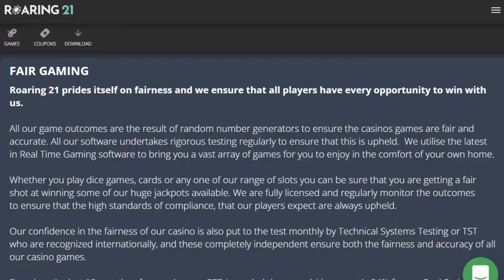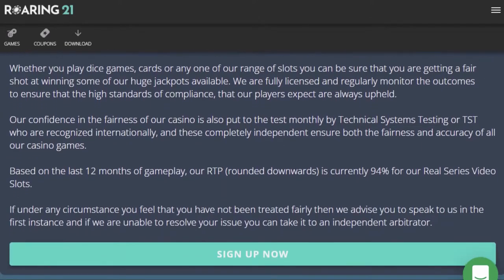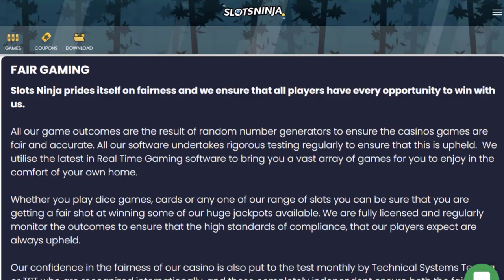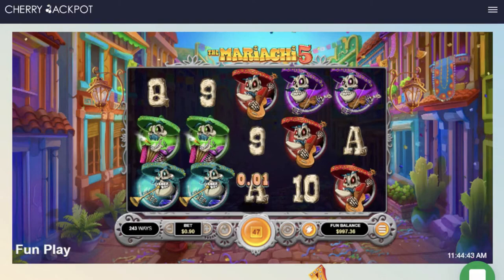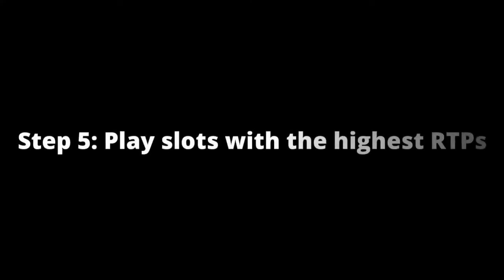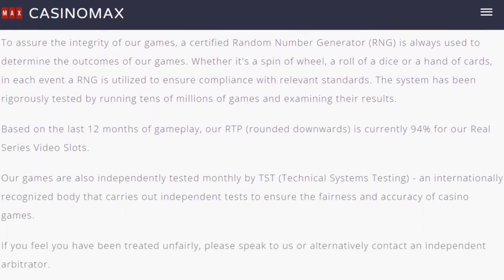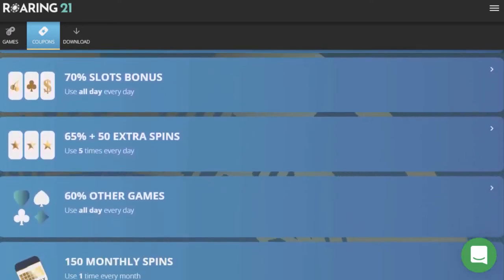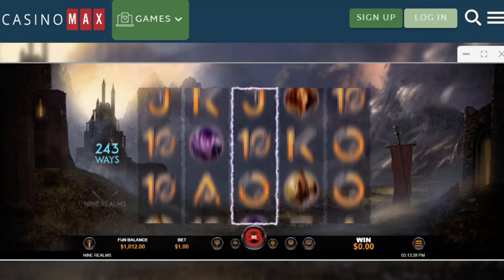How to Play Slots Online: A Beginner's Guide To Slot Machines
Slot machines are one of the most popular casino games that you can play. In this video, I'll tell you how to play slots online.

Always gamble responsibly. We do not promote underage gambling. 🔞
to receive help for gambling addiction.